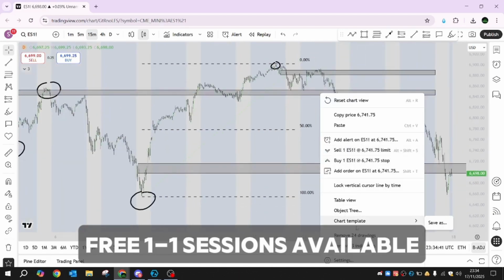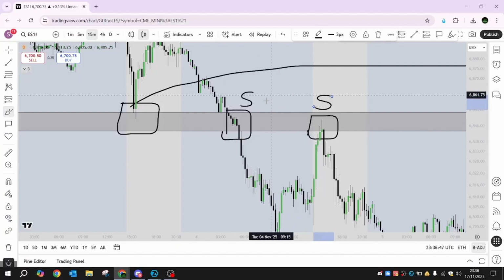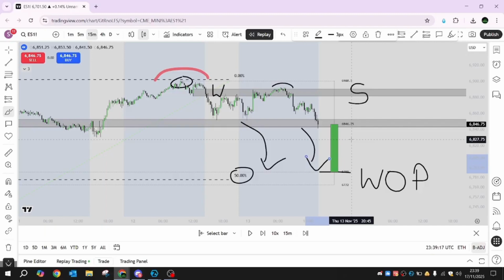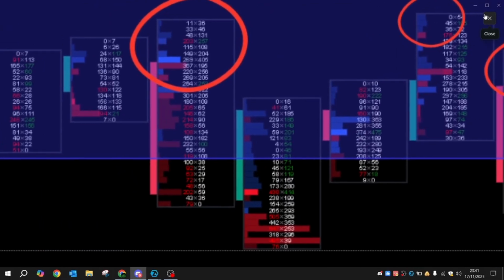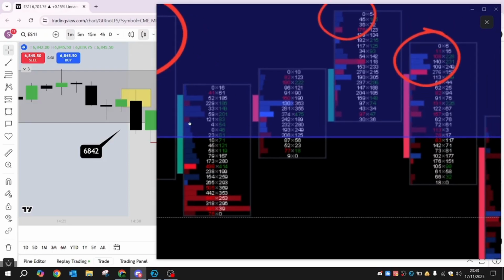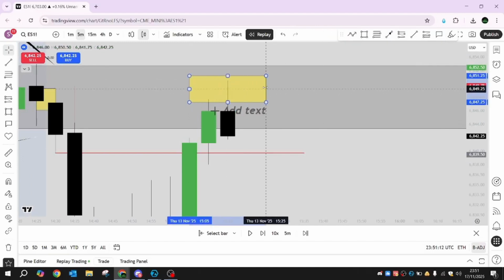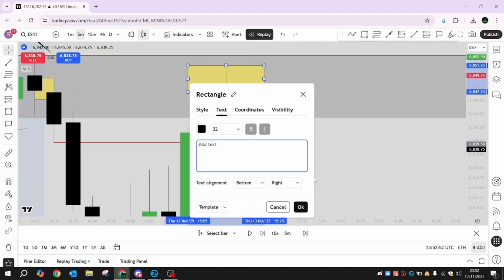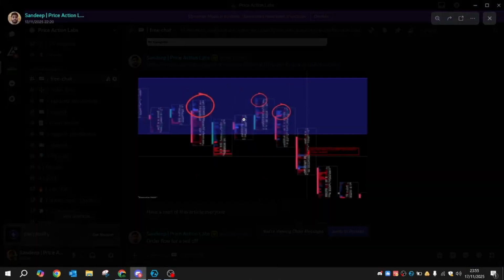Mastering levels for ES & NQ Futures